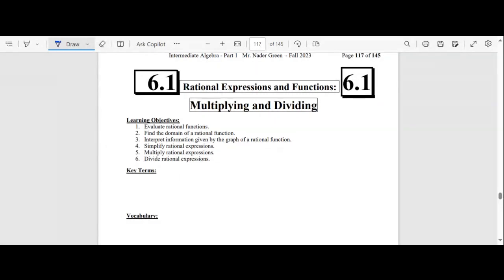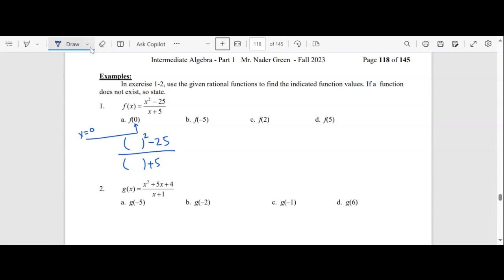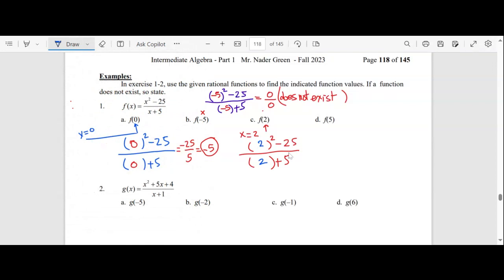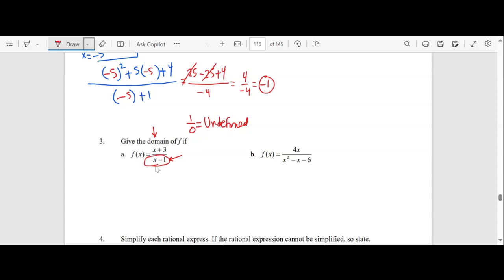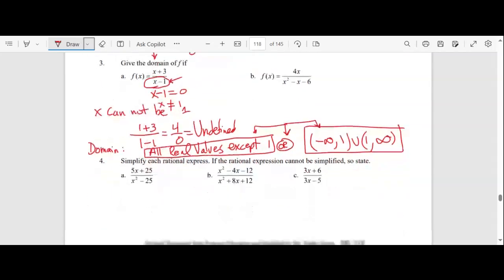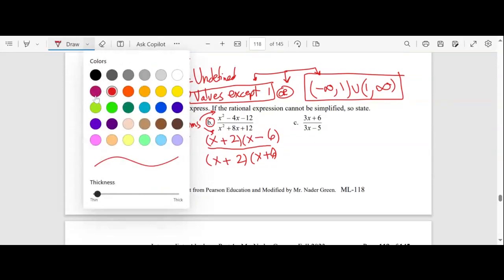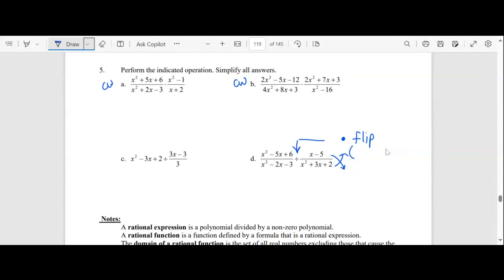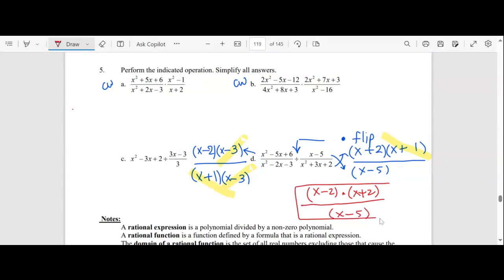Rational Expression and Functions Multiplying and Dividing